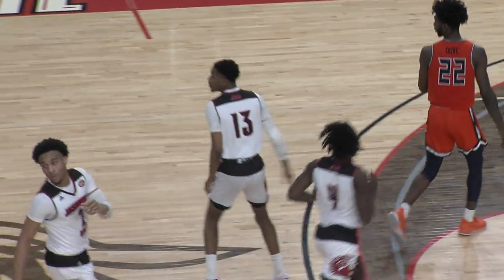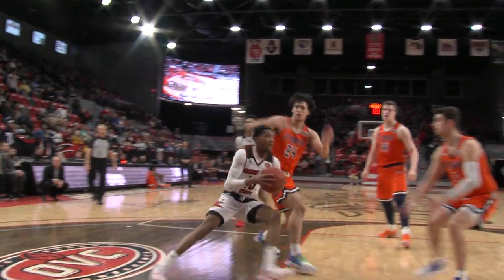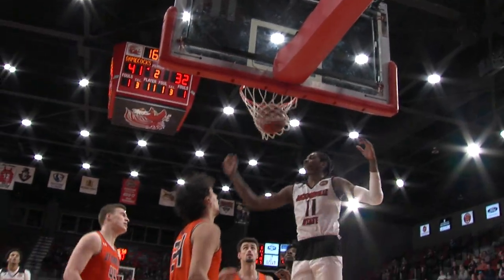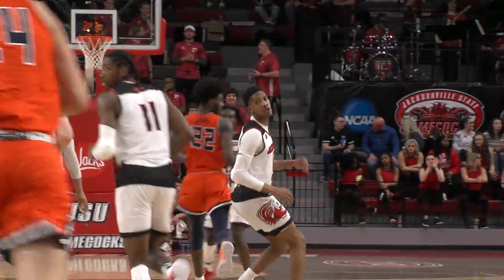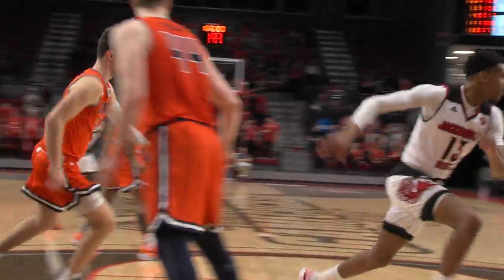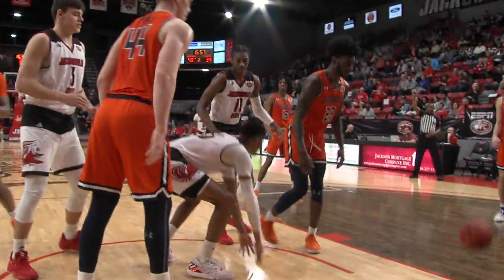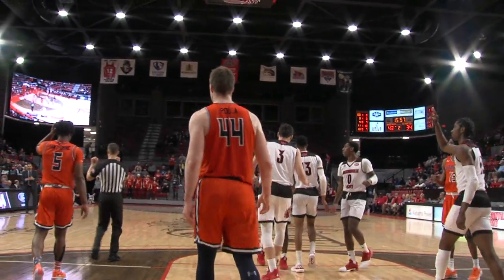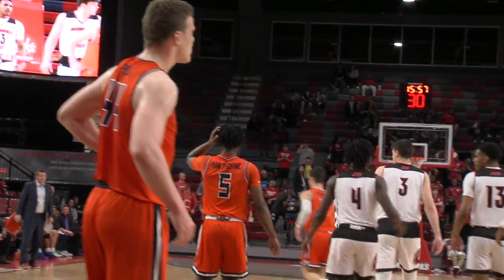Jacksonville State Men's Basketball 2019-20 - UT Martin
Highlights from Jacksonville State's 72-58 win against UT Martin on February 22nd, 2020 in Jacksonville, Ala., at Pete Mathews Coliseum.